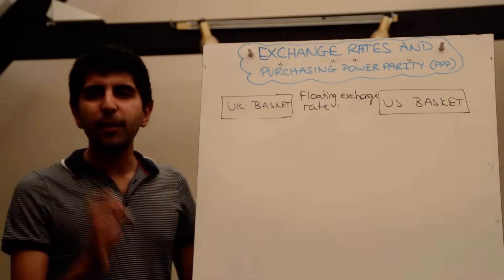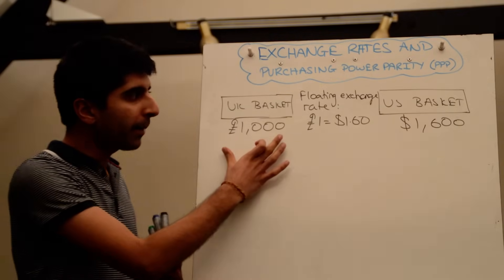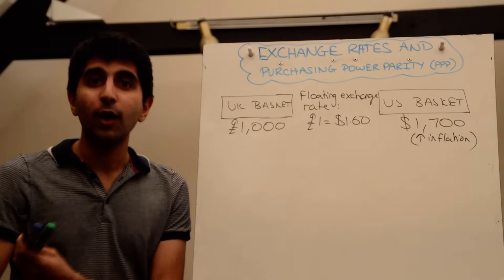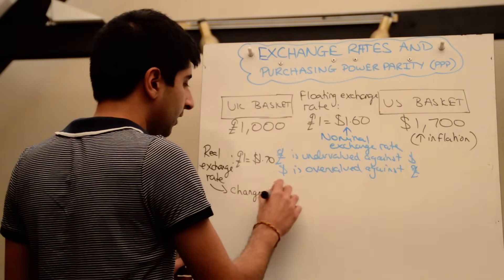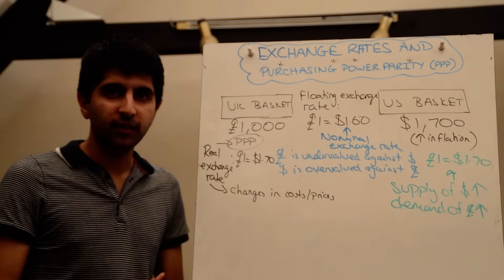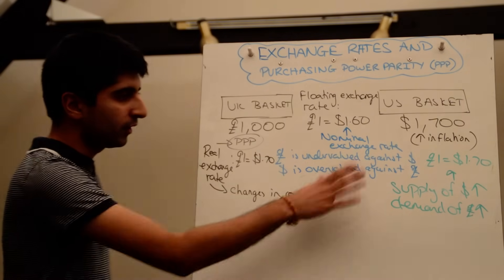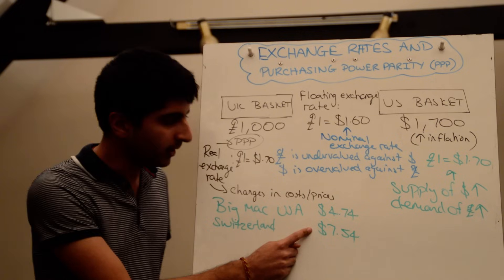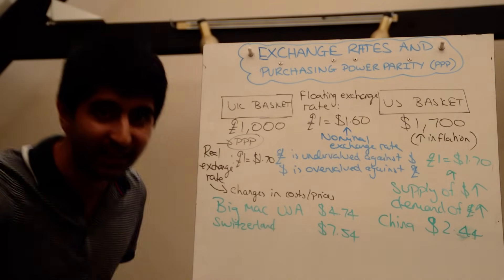PPP (Purchasing Power Parity) Exchange Rates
PPP (Purchasing Power Parity) Exchange Rates - A video that looks at PPP (purchasing power parity) with respect to exchange rates